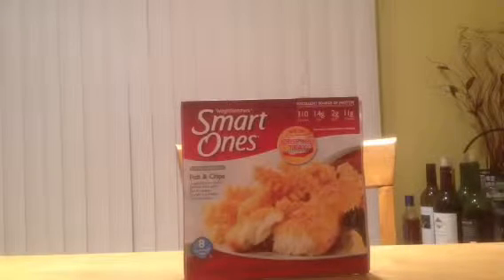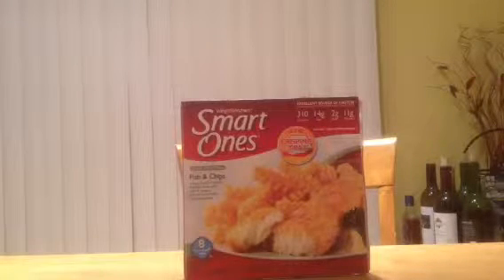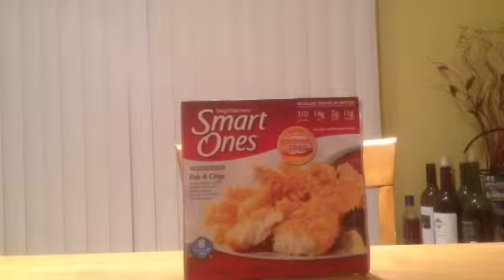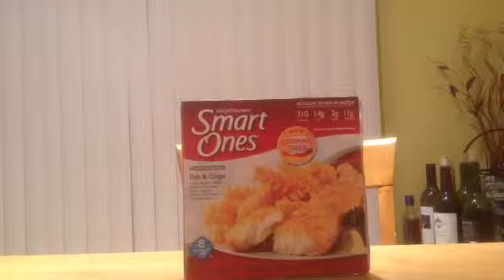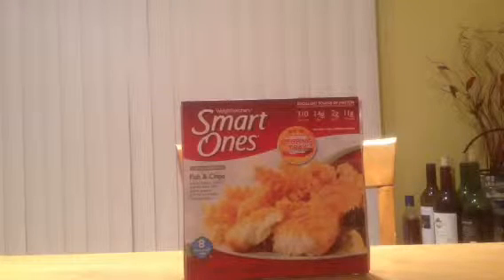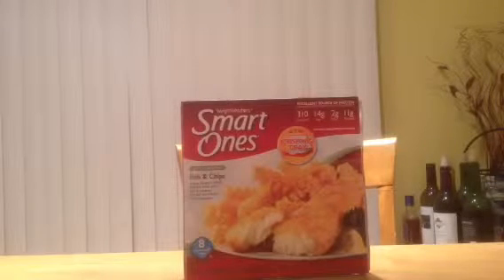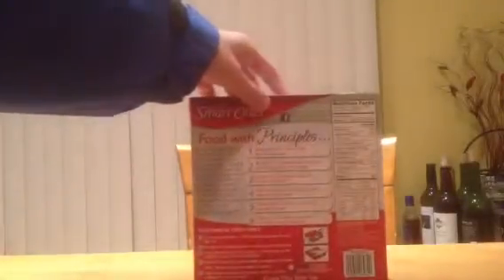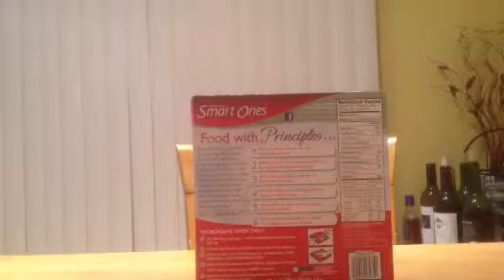JFS #27 Smart Ones Fish and Chips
What could be better than Smart Ones Fish and Chips? Nothing, Smart Ones doesn't only have delicious food to eat made right out of the freezer, but food with principles, meaning that not only does Smart Ones taste good, it also has a couple of benefits to this. YOUTUBE INSTAGRAM